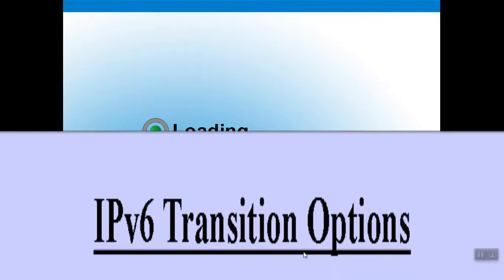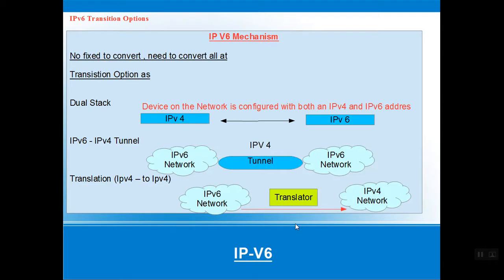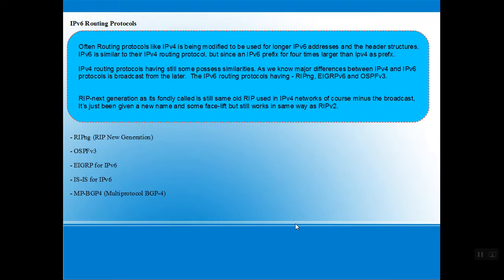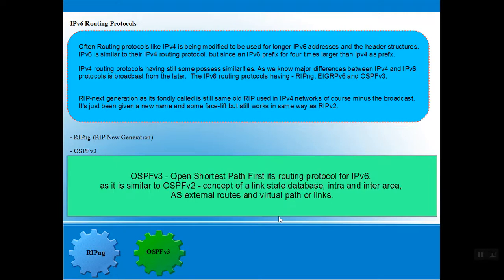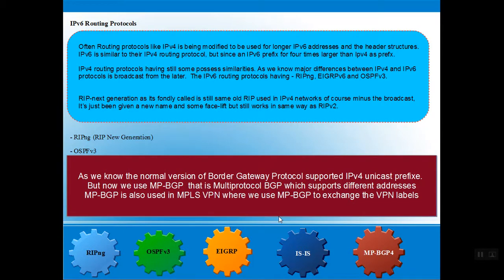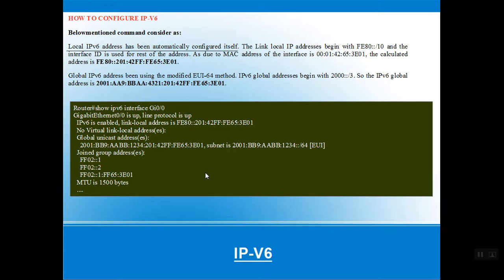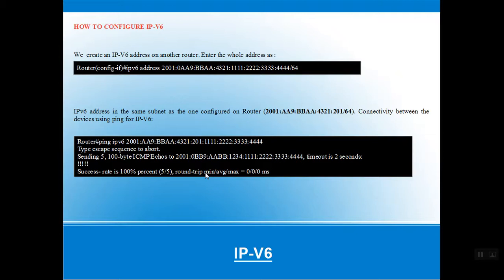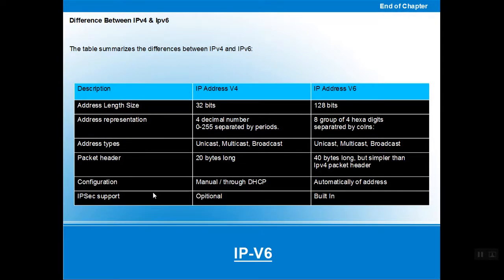IPv6 Transition Options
What is IPv6?
IPv6 address format
Types of IPv6 addresses
IPv6 unicast addresses
IPv6 global unicast addresses
IPv6 unique local addresses
IPv6 link-local addresses
IPv6 multicast addresses
IPv6 address prefixes
IPv6 interface identifier
IPv6 routing protocols
How to configure IPv6
RIPng
Differences between IPv4 and IPv6